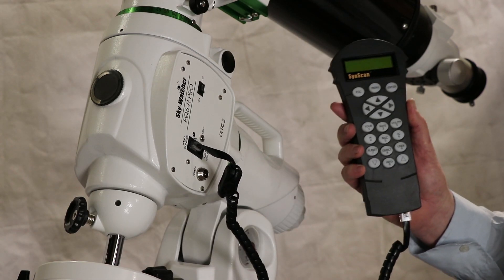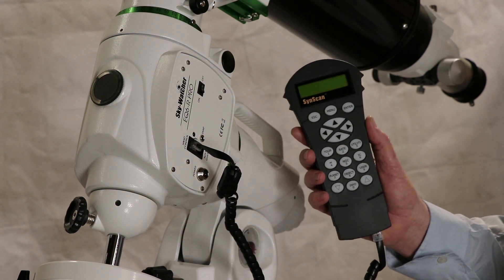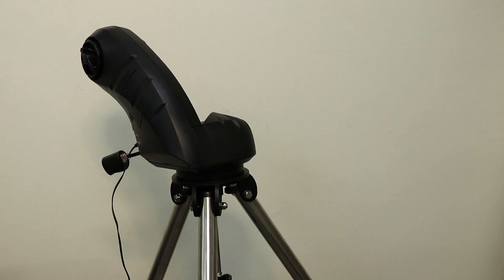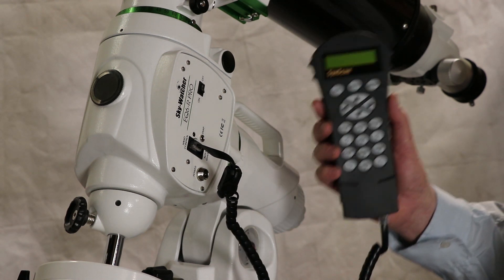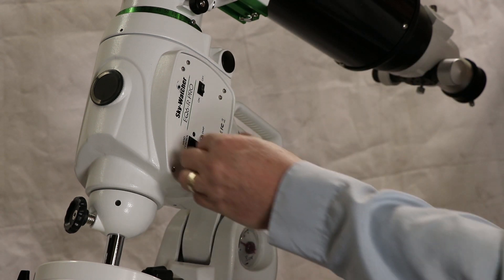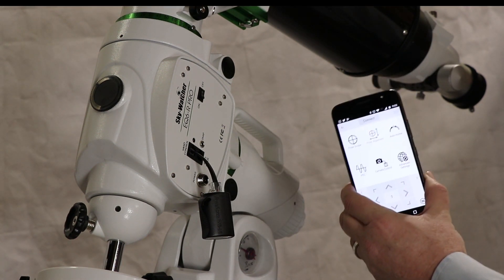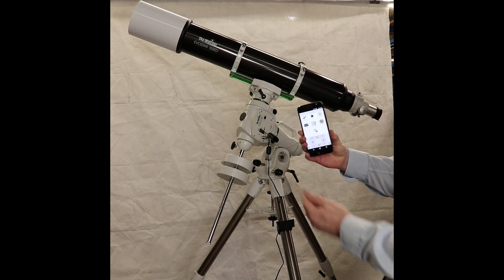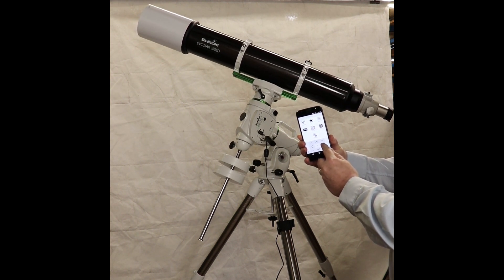Sky Watcher Wifi Adaptor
The Sky-Watcher Wifi Adaptor is an easy to setup replacement for the SynScan Hand controller. for more information.